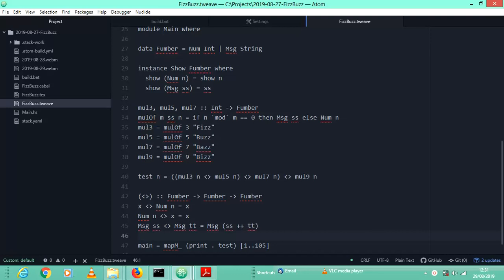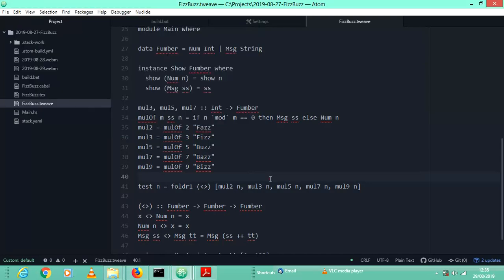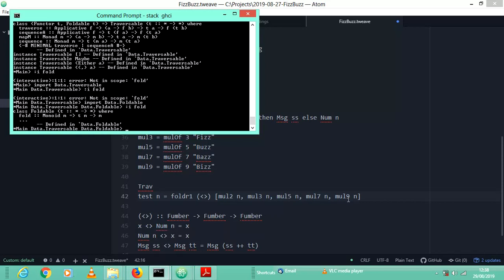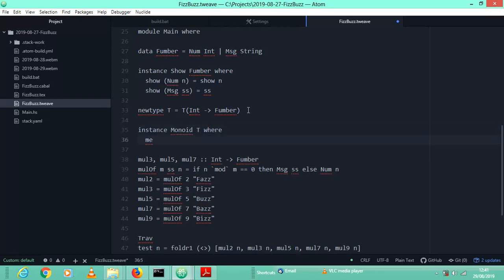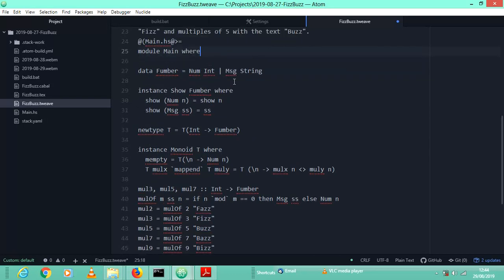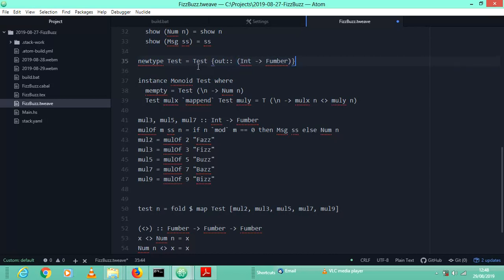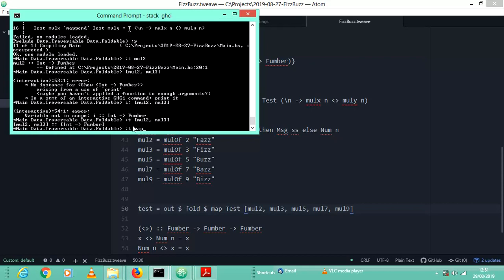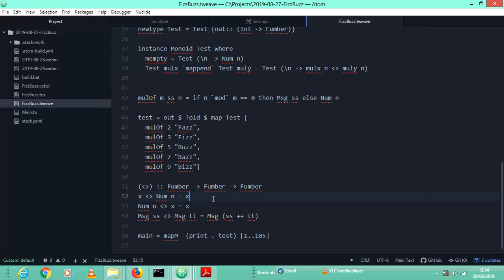FizzBuzz, Part 2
In this final part, we look see how to apply the Monoid abstraction to this problem.